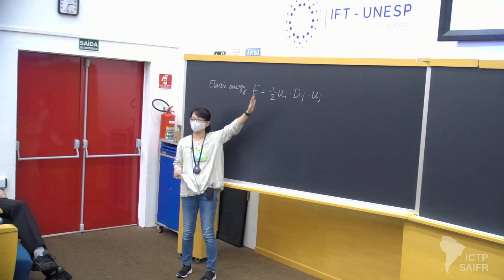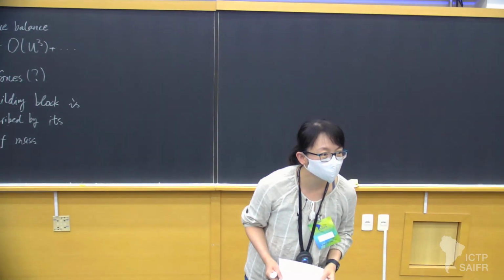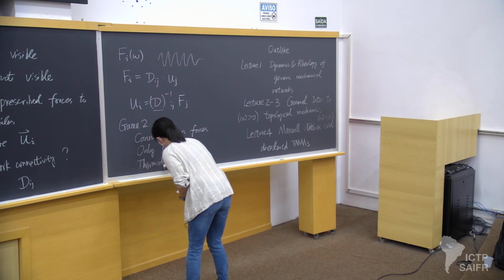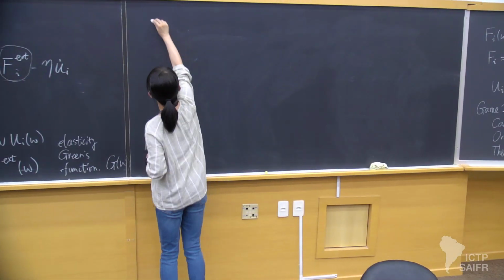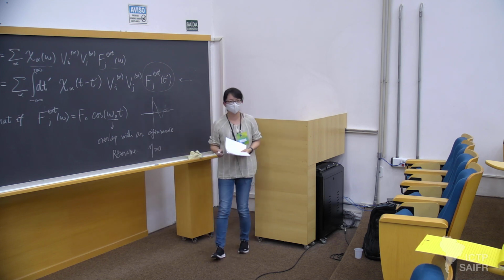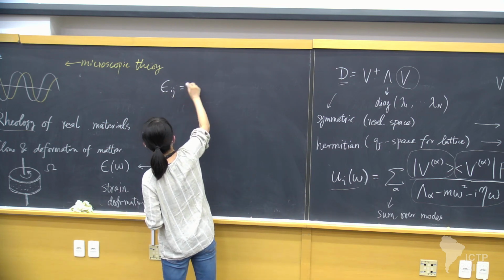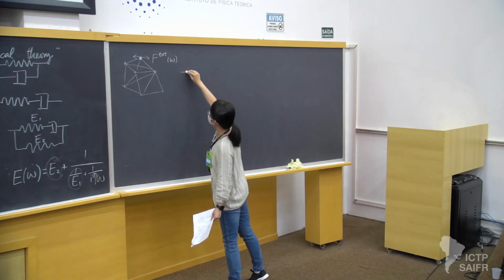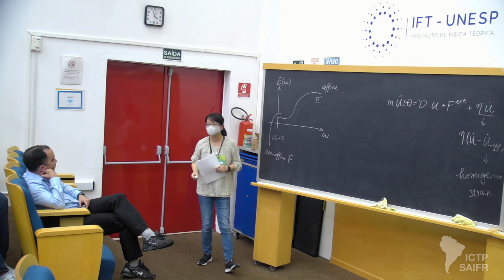Xiaoming Mao: Vibrational modes and rheology of generic mechanical networks - Class 1 of 4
ICTP-SAIFR

Speakers:
Xiaoming Mao (University of Michigan, USA): Vibrational modes and rheology of generic mechanical networks